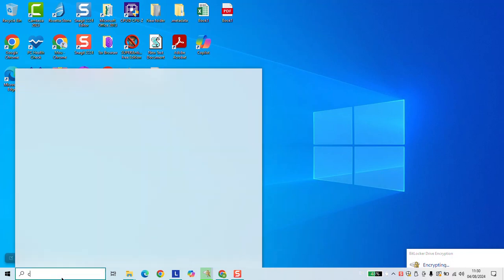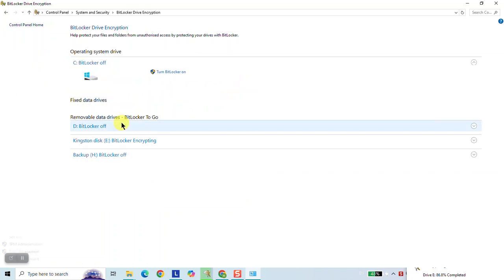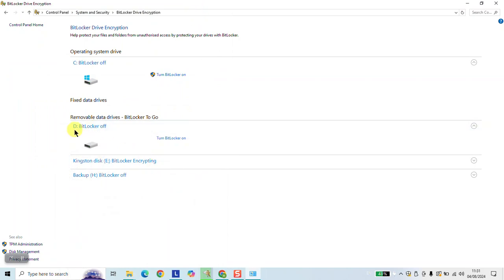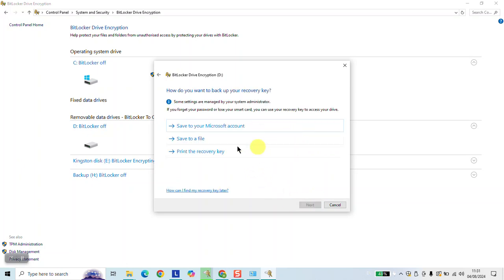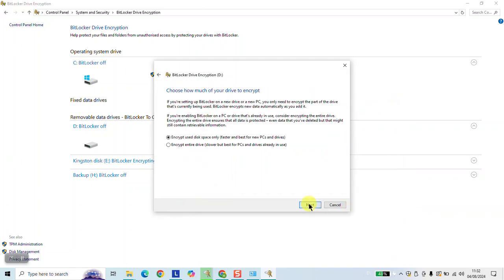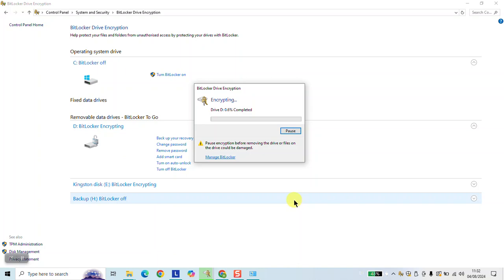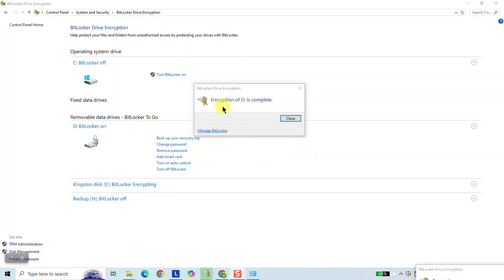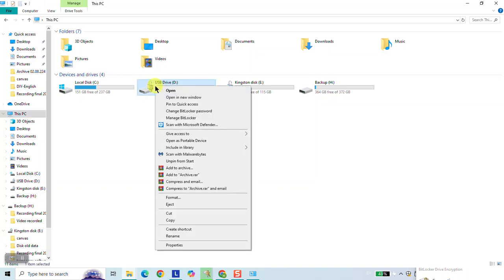How to turn on BitLocker for a hard disk or an SSD in windows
Learn how to secure your hard disk or SSD with BitLocker encryption in Windows. This step-by-step guide will walk you through enabling BitLocker to protect your data and enhance your system's security.